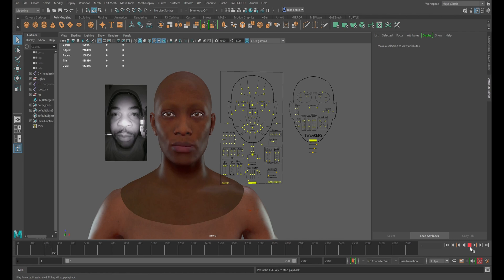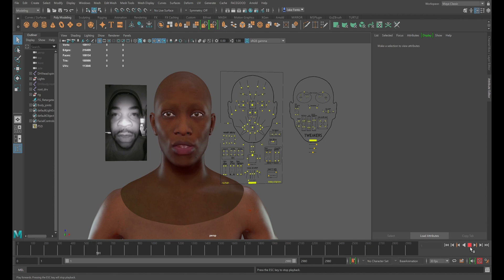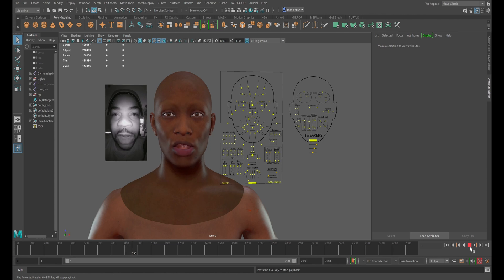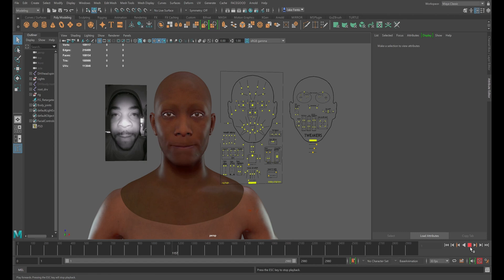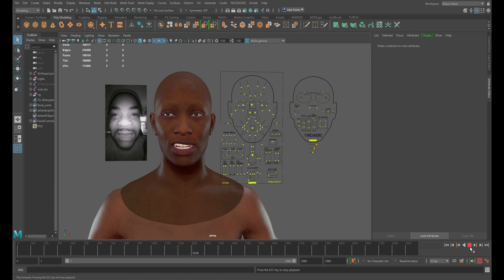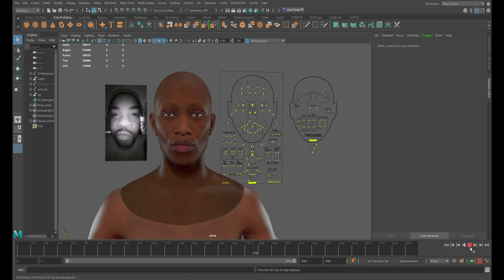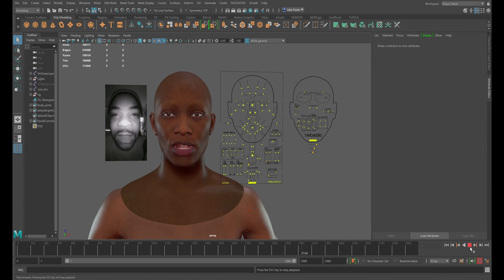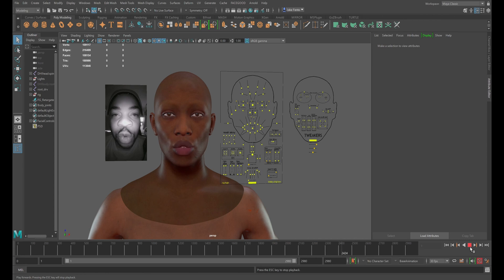Facegood Test - WIP: Busta Rhymes When Disaster Strikes Intro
My first try at retargeting Facegood data in Maya (work in progress)